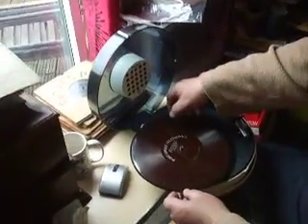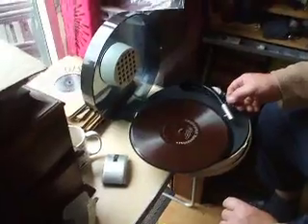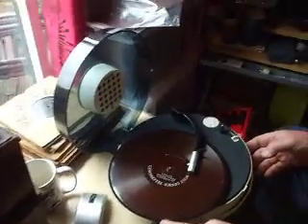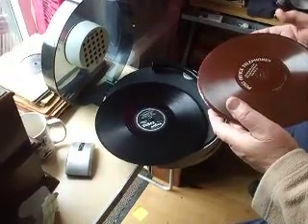"Post office Telephones - Automatic Telephone tones" Rare Durium Record C 1933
"The Squire" recently found this most unusual record and here we play it and discuss what it is